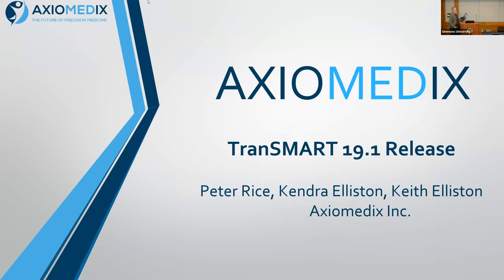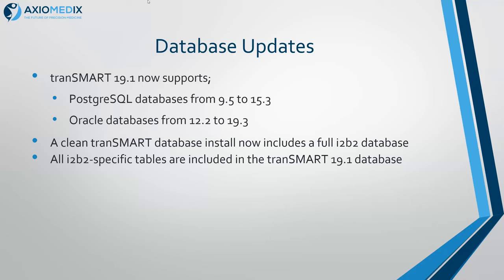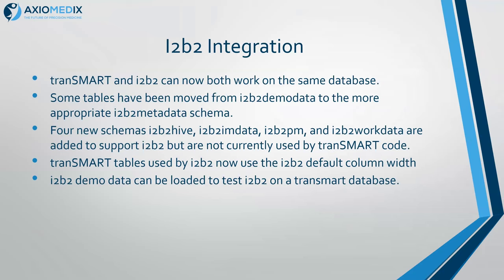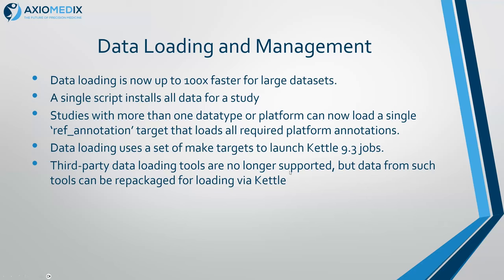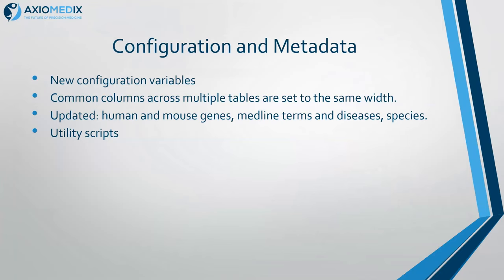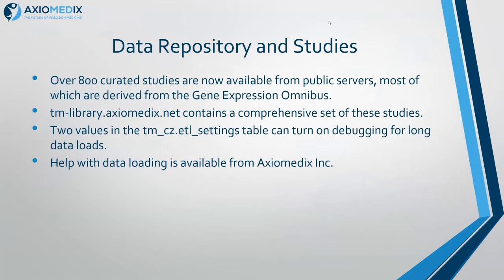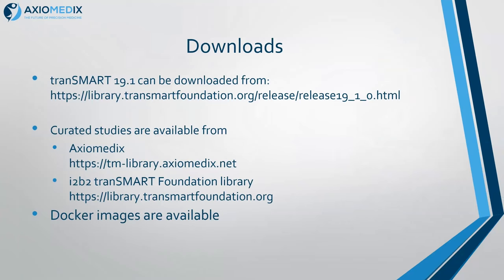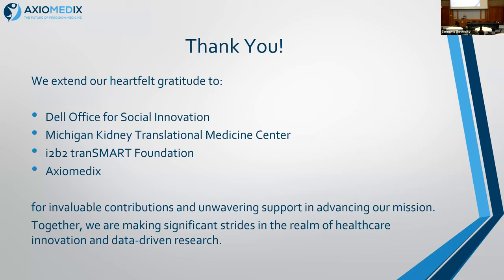2023 Symposium Day2 - Posters and Lightning Talks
Peter Rice presents Unlocking the Potential of Biomedical Data: New Features in tranSMART 19.1.